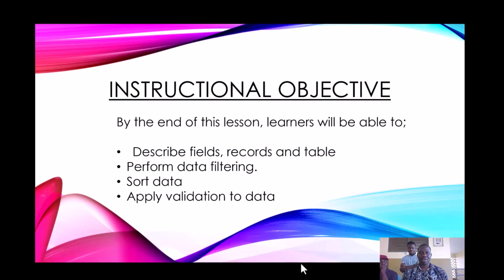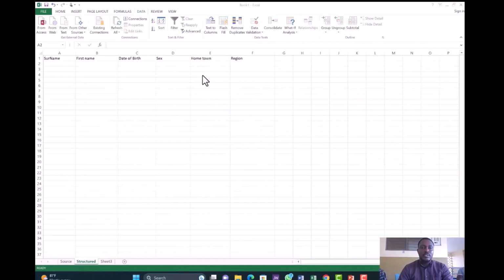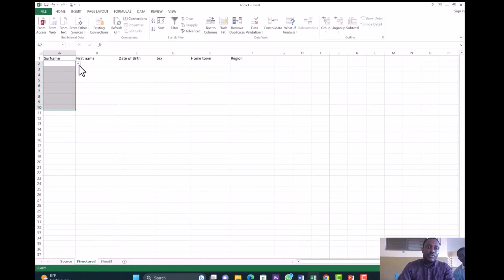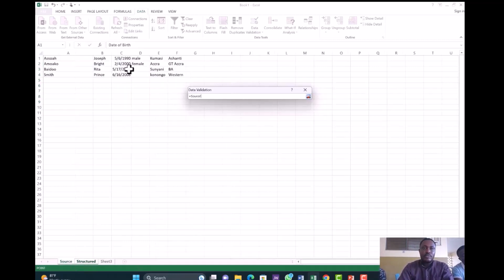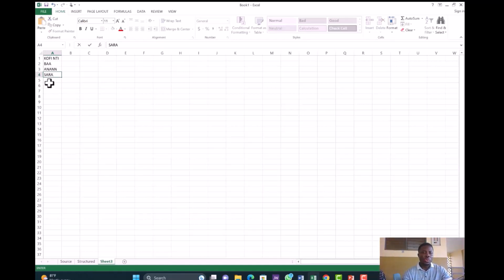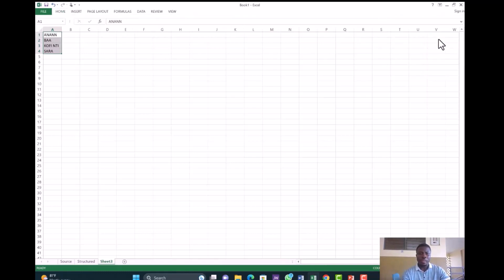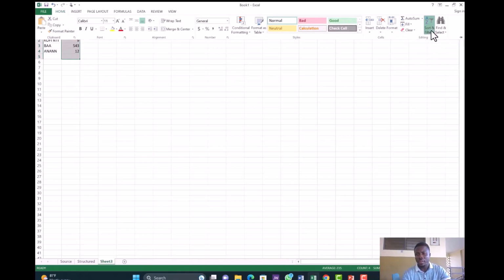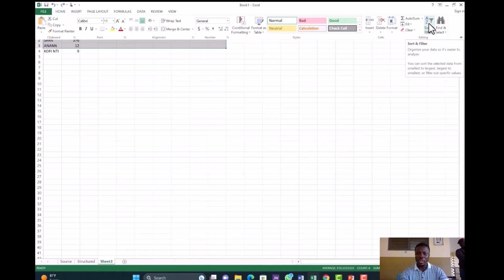How to use Spread sheet